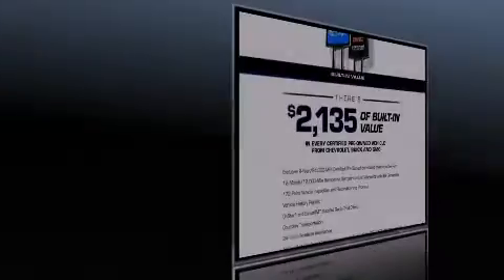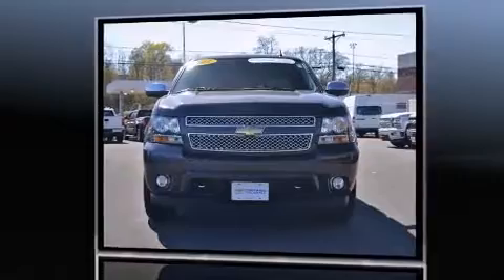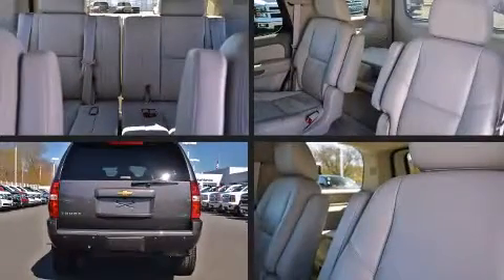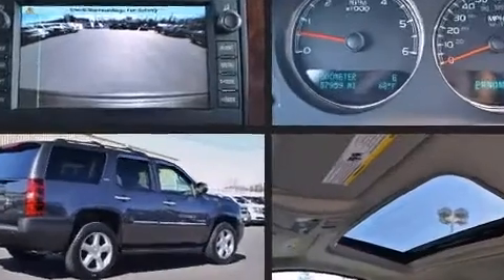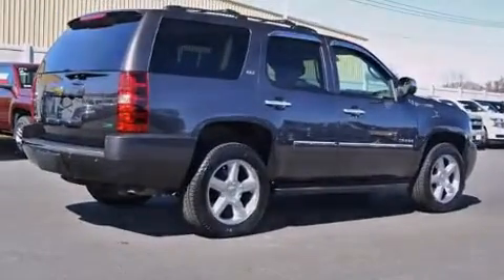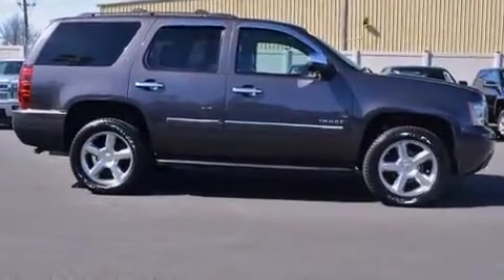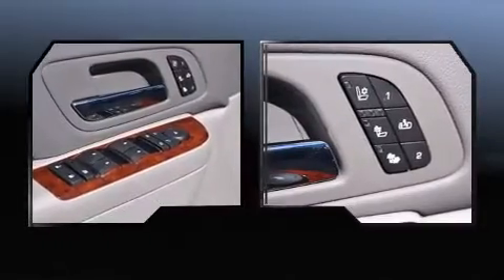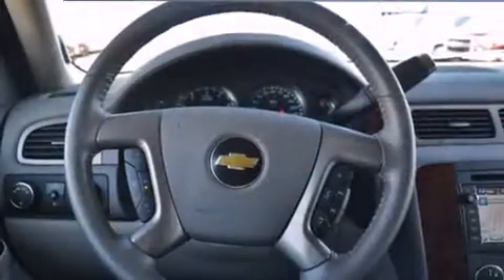2011 Chevrolet Tahoe LTZ in Lawrence, MA 01841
Commonwealth Chevrolet
155 Marston Street

Climb inside the 2011 Chevrolet Tahoe. It features four-wheel drive capabilities, a durable automatic transmission, and a powerful 8 cylinder engine. It includes leather upholstery, power front seats, a built-in garage door transmitter, an automatic dimming rear-view mirror, front fog lights, a trailer hitch, a roof rack, and 1-touch window functionality. Power adjustable pedals allow the driver to optimize his or her driving position, enhancing visibility, comfort and safety. Rear passengers enjoy the seat heating functionality, keeping them warm during the winter months. Third row seats provide an even greater maximum passenger capacity. Audio features include a CD player with MP3 capability, rear mounted audio controls, steering wheel mounted audio controls, and 10 speakers, providing excellent sound throughout the cabin. Take assurance in side curtain airbags, providing head protection in the event of a severe collision. This vehicle has achieved Certified Pre-Owned status, by passing a comprehensive certification process, including a rigorous 117 point inspection! Our sales reps are knowledgeable and professional. They'll work with you to find the right vehicle at a price you can afford. We are here to help you.